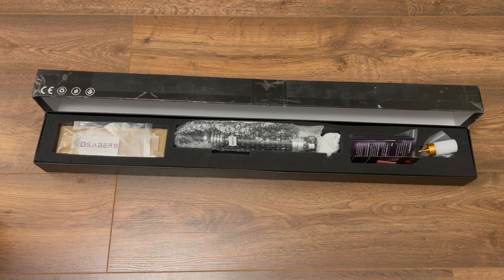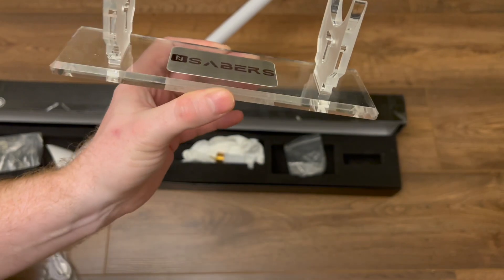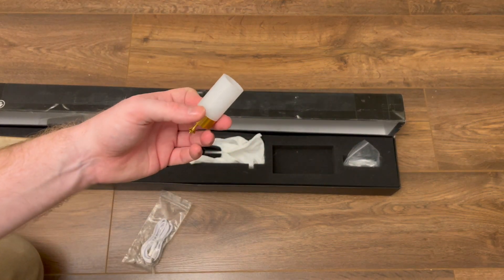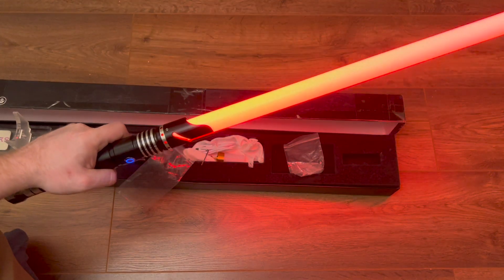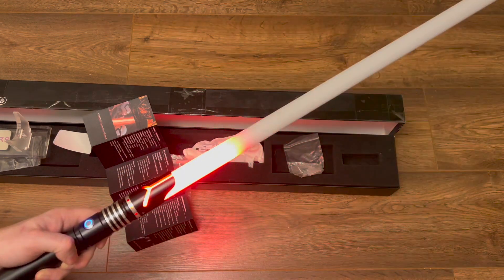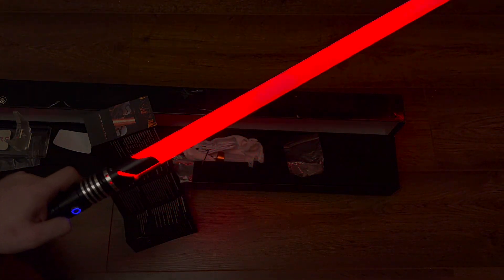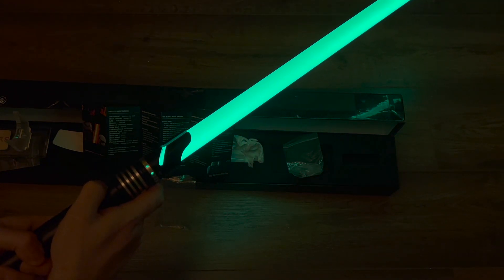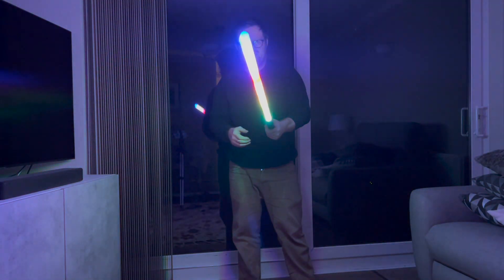NSABERS Neopixel Lightsaber Review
In this video, we dive into the world of lightsabers and explore the features of the NSABERS Neopixel Lightsaber. We discuss the hilt design, blade quality, and the LED technology used to create the stunning color effects. We also demonstrate the different sound and motion options available and give our honest opinion on the overall performance of this lightsaber. Whether you're a fan or a collector, this review will give you an in-depth look at the NSABERS Neopixel Lightsaber.